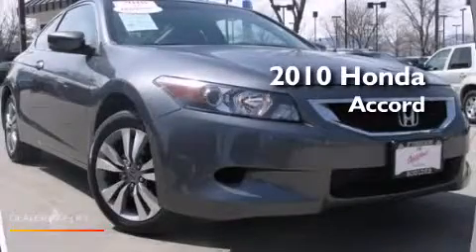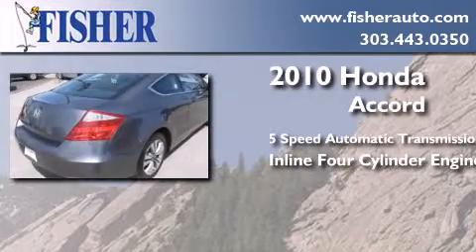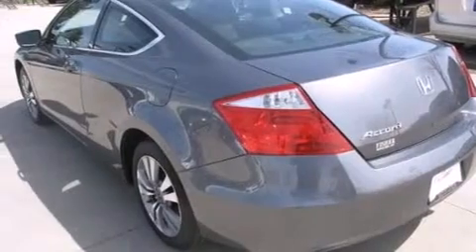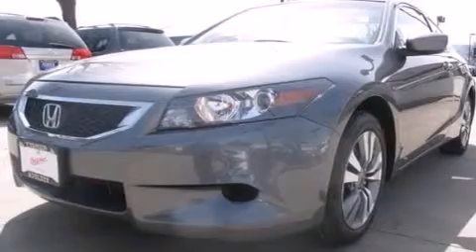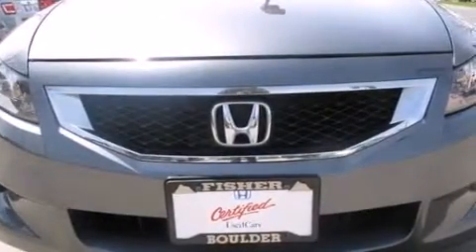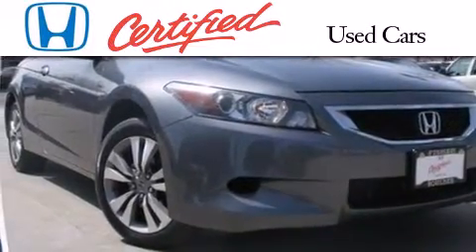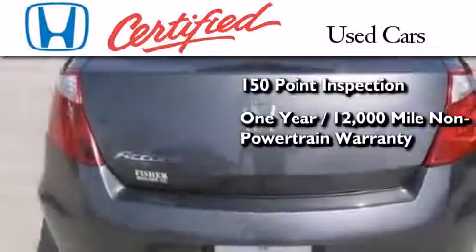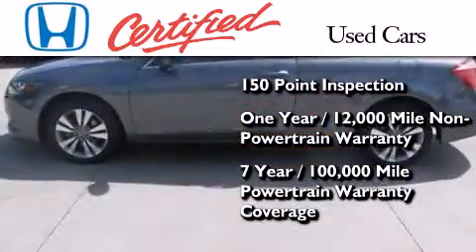Certified 2010 Honda Accord Denver CO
We've been honored to serve the Boulder CO area , we promise that your experience at our dealership will exceed your expectations ! Year : 2010 Make : Honda Model : Accord Engine : gas i4 2.4l/144 Trans . : automatic Exterior : gray Miles : 29,270 Interior : black Stock : P6761 Fisher Auto Arapahoe Dr Boulder , CO 80303 Preowned 2010 Honda Accord Boulder CO